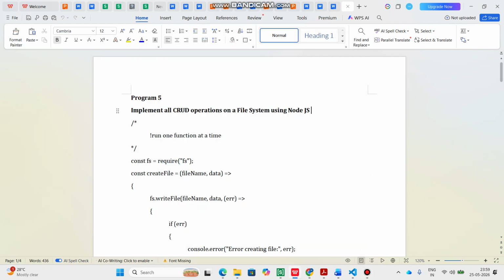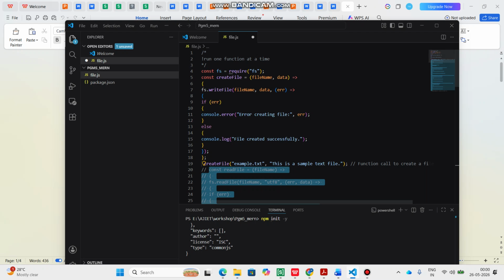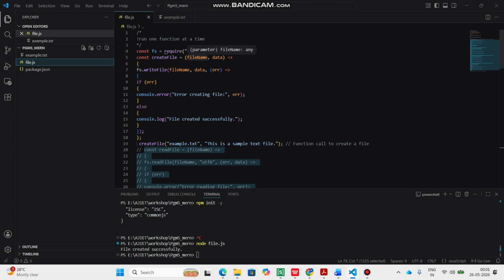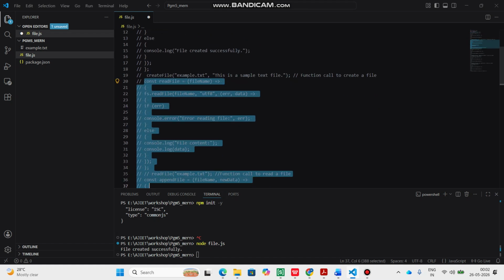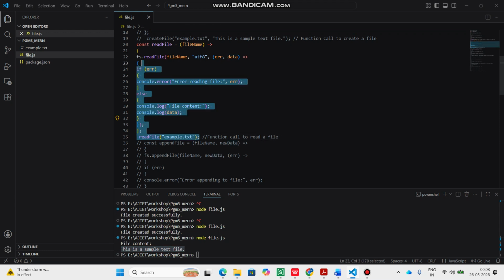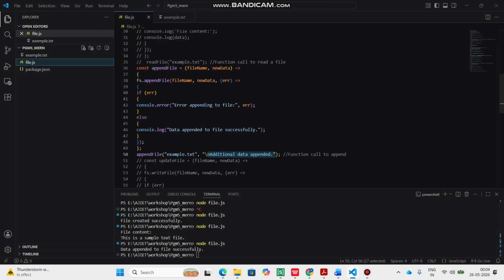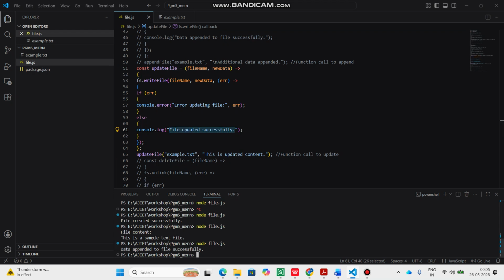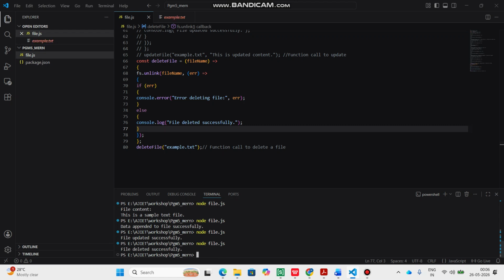Implement all CRUD operations on a File System using Node JS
5. Implement all CRUD operations on a File System using Node JS , course : MERN,  Course Code: BDSL456C